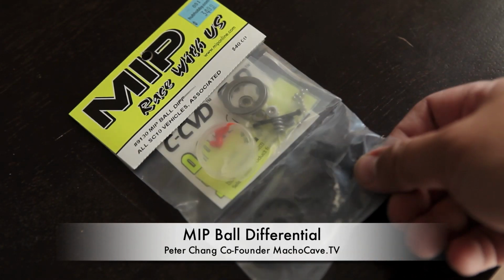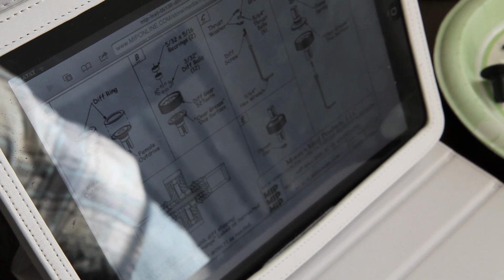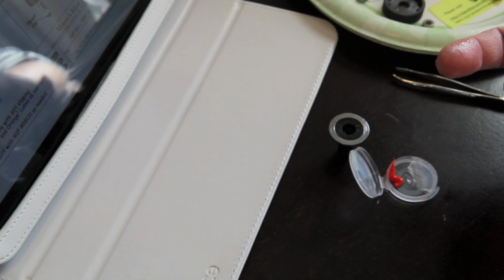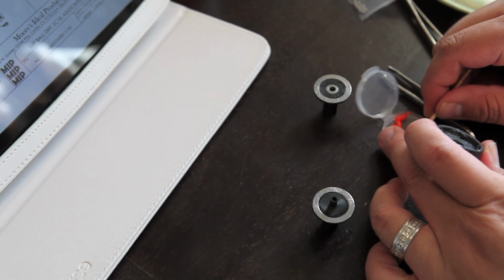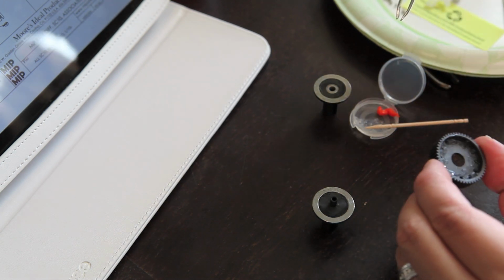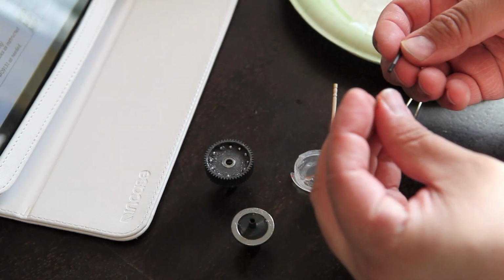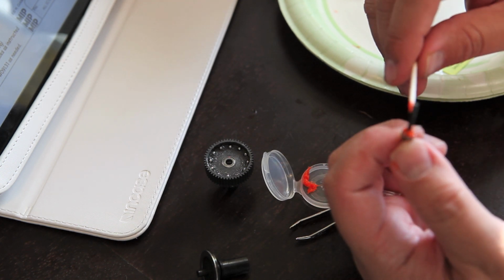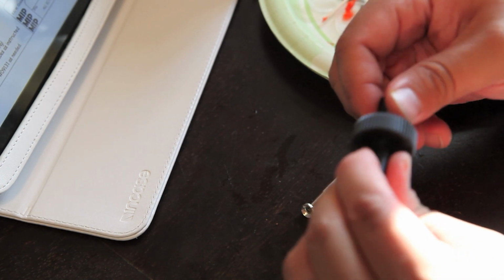How to Install a MIP Ball Differential in an SC10 Short Course RC CAR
Peter Chang Co-Founder of MachoCave.TV demonstrates how to install the MIP Ball Differential in your SC10 Short Course RC Car!